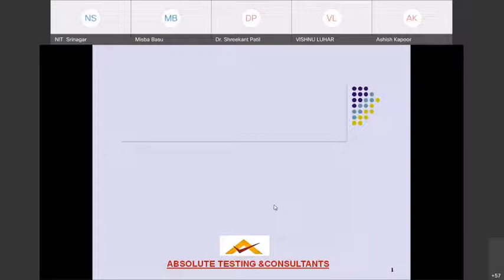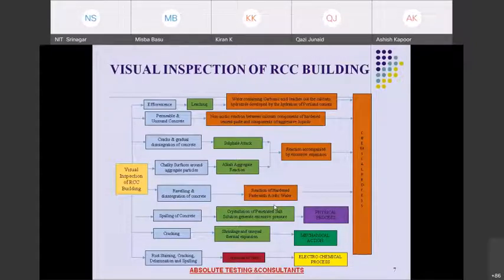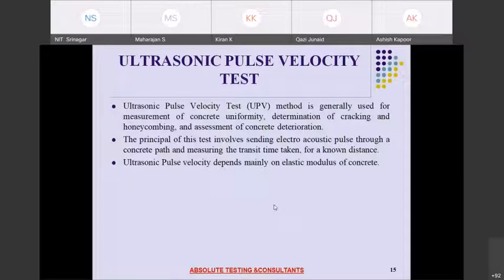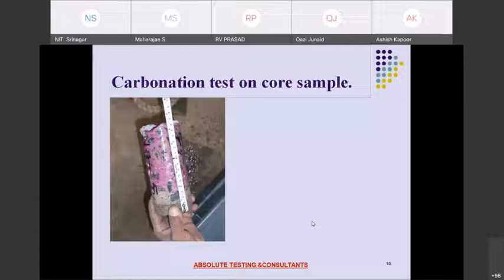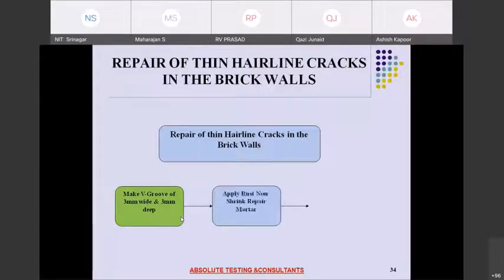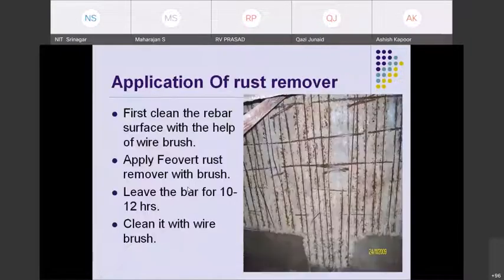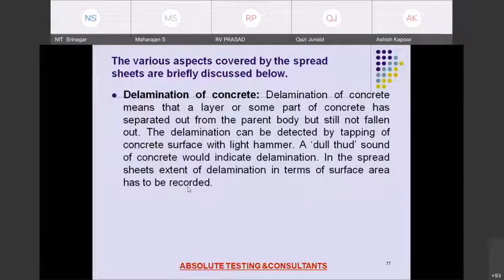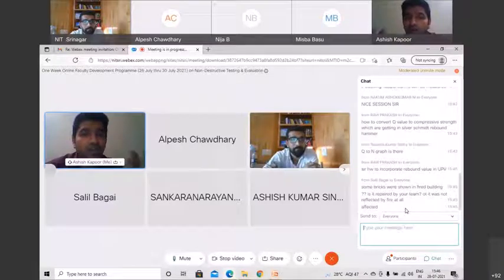NDT Case studies on various civil structures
Topic:
Mr. Ashish, Head of Technical Services
Absolute Testing and Consultancy NDT, Chandigarh